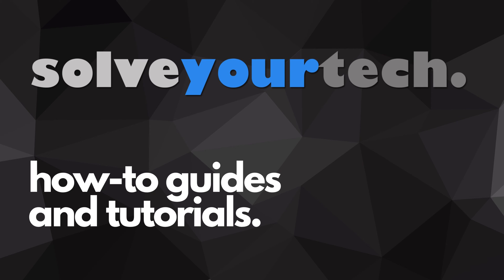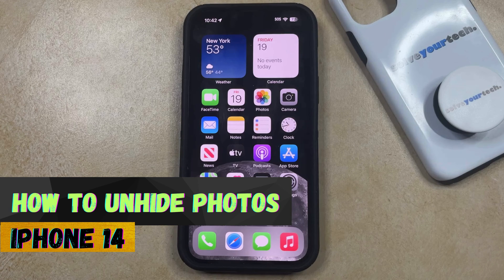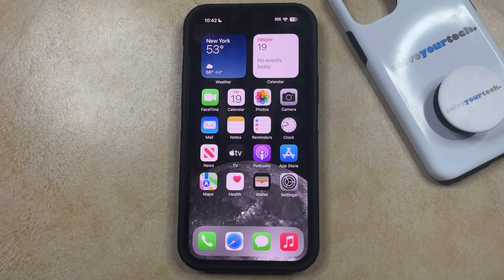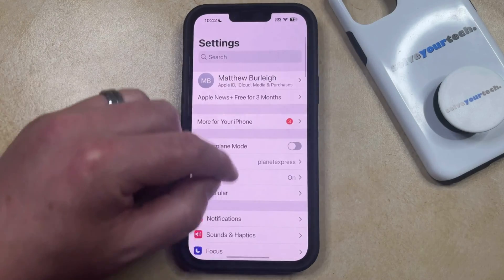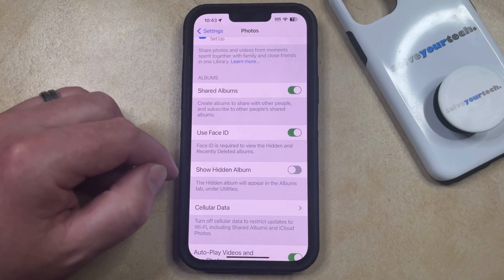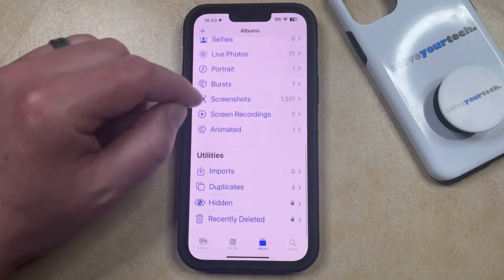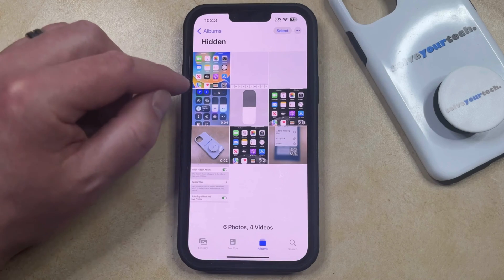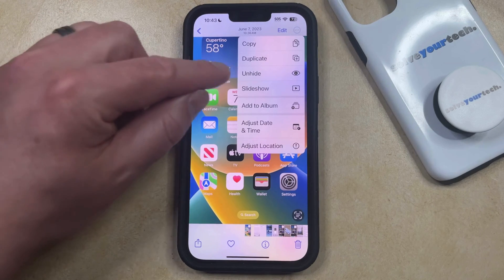How to Unhide Photos on iPhone 14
This video will show you how to unhide photos on iPhone 14. Once you complete this tutorial, you will know how to restore previously hidden photos to the Recents album on the device.

You can unhide iPhone 14 photos with the following steps:

1. Open Settings.
2. Choose Photos.
3. Enable Show Hidden Album.
4. Open Photos.
5. Select Albums.
6. Scroll down and select Hidden.
7. Choose a photo.
8. Tap the three dots at the top-right.
9. Select Unhide.

Note that you can use these same steps to unhide videos that are found in this location as well.

00:00 Introduction
00:14 How to Unhide Photos on iPhone 14
01:18 Outro

Related Questions and Issues This Video Can Help With:

- How to Unhide Photos on iPhone 14 Mini
- How to Unhide Photos on iPhone 14 Plus
- How to Unhide Photos on iPhone 14 Pro
- How to Unhide Photos on iPhone 14 Pro Max